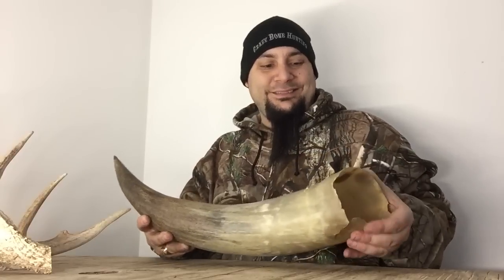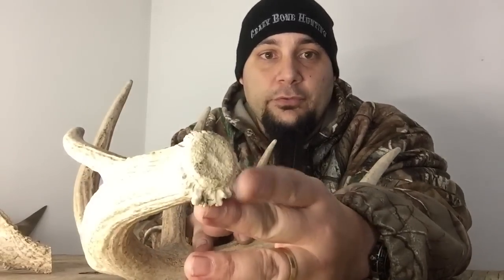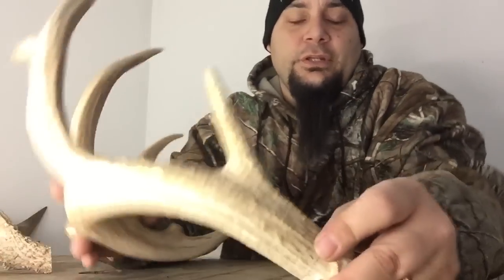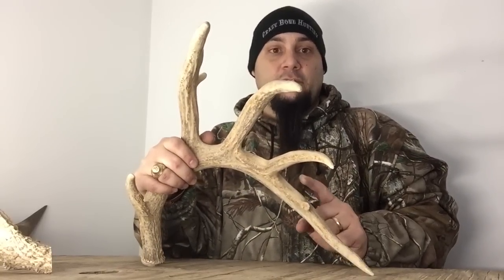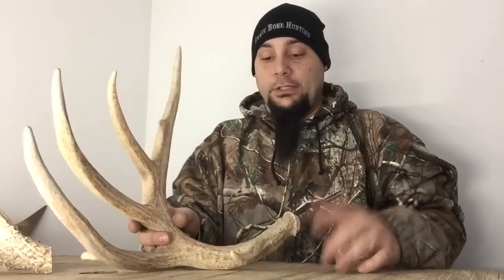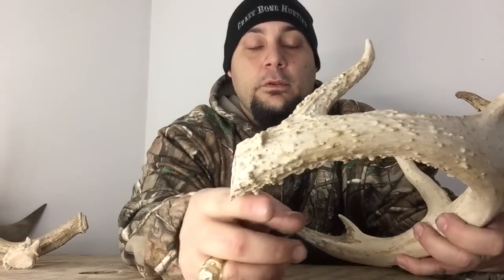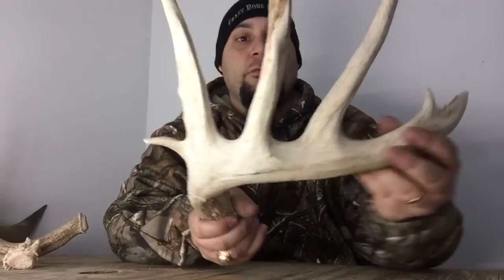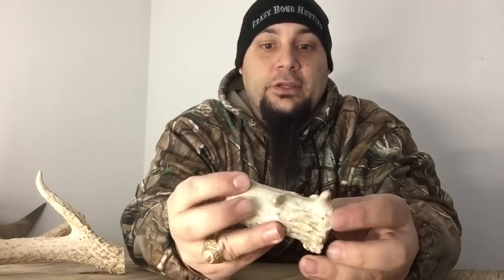Antlers vs. Horns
Antlers aren't horns. Watch it!